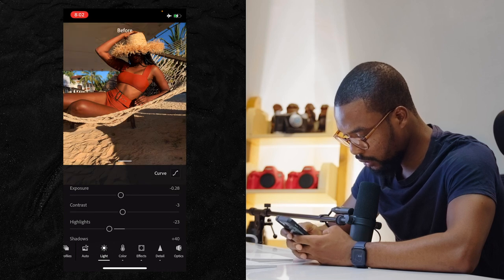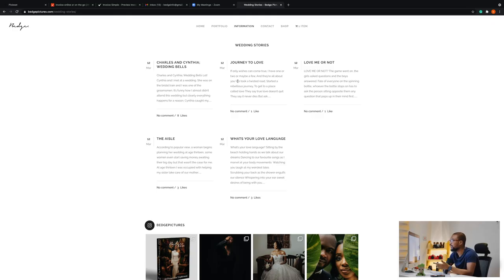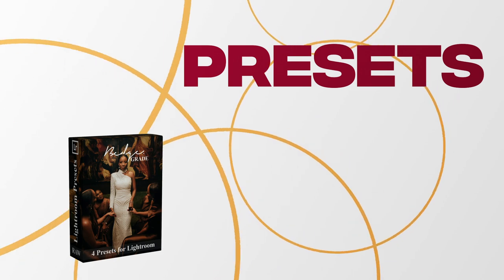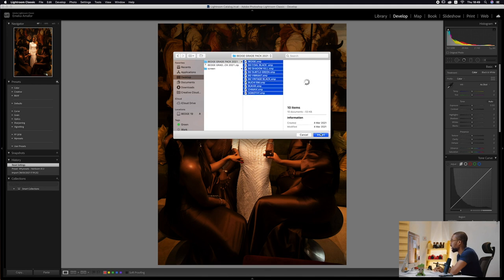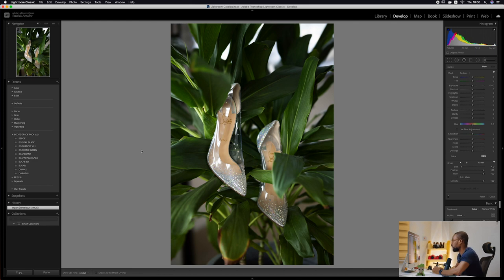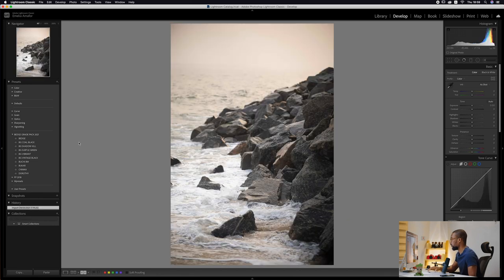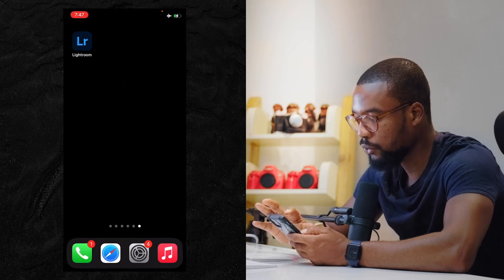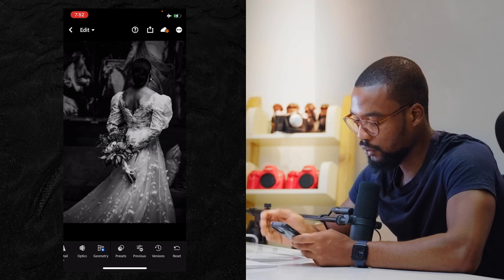The best Lightroom Presets for Desktop & Mobile. BEDGE GRADE 2021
helloooooo and welcome!
 You can now edit your pictures with one click. Get 10 amazing presets with a wide range of colors, moods, and styles. Very easy to install and easy to adjust for further customization. These are the presets I use to edit my own photos for weddings you can find on my Instagram page. SUITABLE FOR ALL SKIN TONES.
Perfectly optimized for all versions of Adobe Lightroom Desktop and Mobile version.

in this video, I'll be showing you how to install both versions of the Presets, and the best way to use these presets to achieve the best results.

TIMESTAMPS
installation for desktop - 06:15
installation for Mobile   - 13:45

thank you to those who've bought my presets and to those who would buy them, I hope you love them. if you have any questions please leave the comment session.